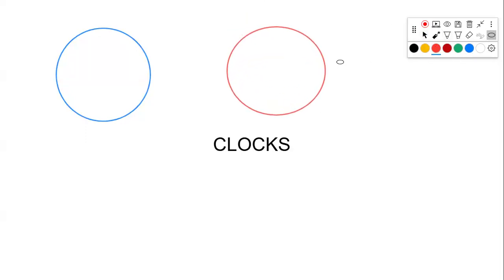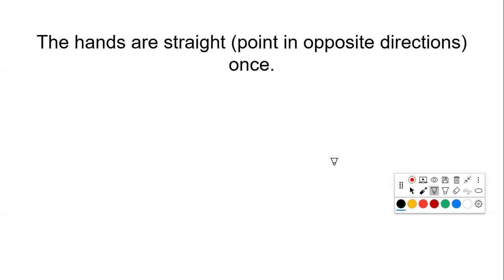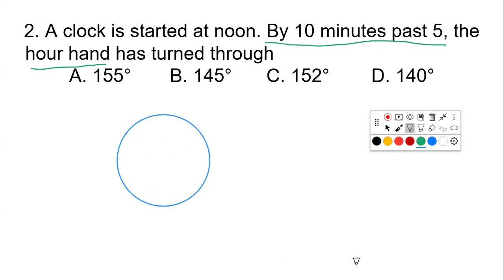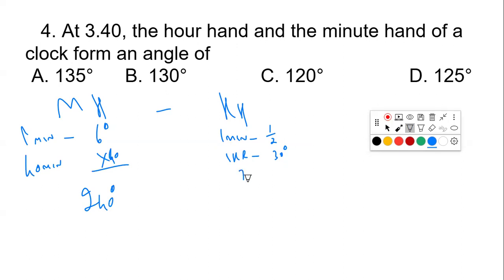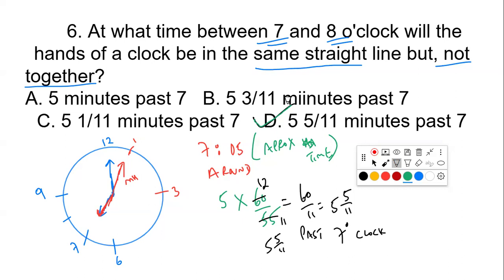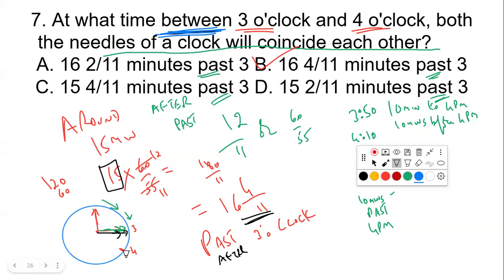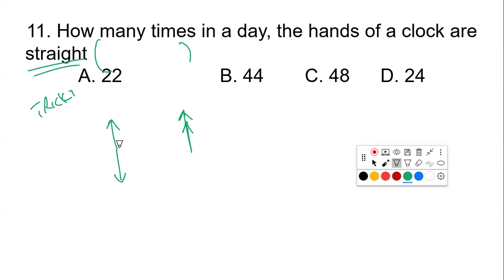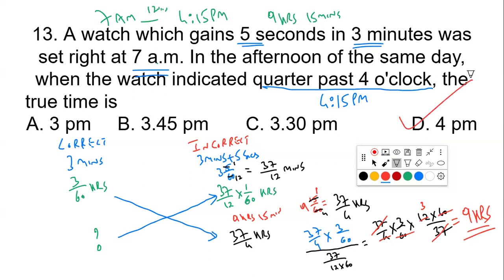Clocks Aptitude Tricks & Concepts for Placement Exams ​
Master the Clocks Chapter with fundamental concepts, basic calculations, and fast shortcut tricks! This comprehensive session covers relative speed, right angles, straight lines, and advanced clock error calculations. Essential placement drives, for banking, SSC, and government exams.

0:00 Introduction to clocks fundamentals
0:37 Minute hand rotation and degree calculations
1:54 Hour hand movement basics
3:28 Relative speed between clock hands
8:16 Coincidence and right angle conditions
13:17 Types of clock problems and concepts
15:09 Practice problems on angles and hand positions
28:41 Solving straight line and coincidence problems
43:05 Advanced right angle practice problems
53:22 Faulty clocks gaining and losing time

Practice Questions: Find external practice links in our channel's "About" section!